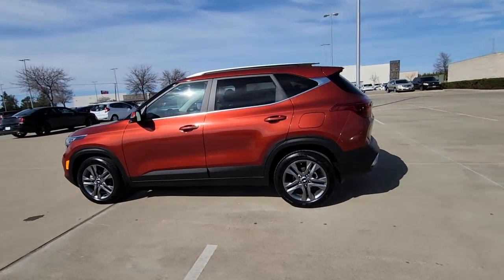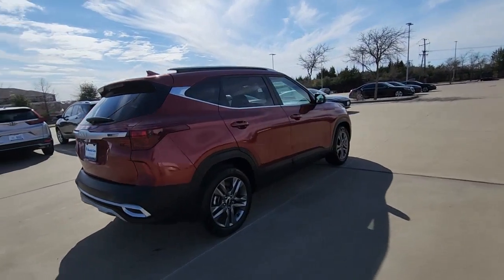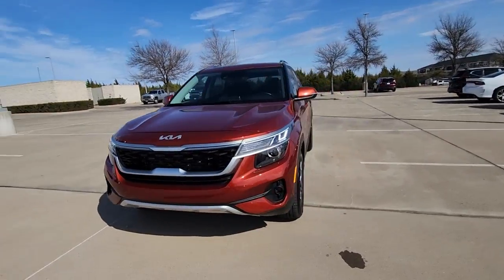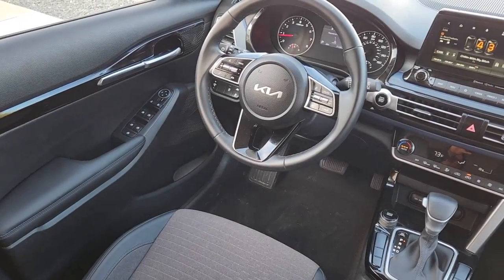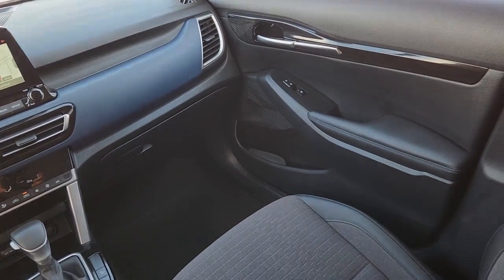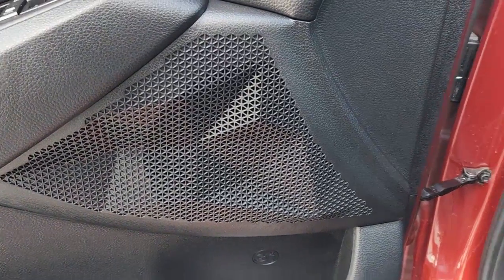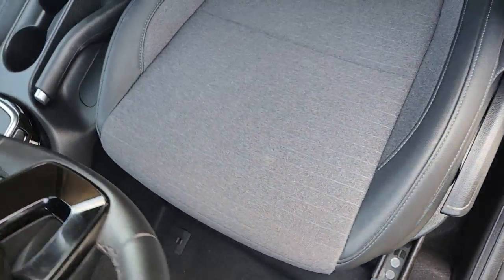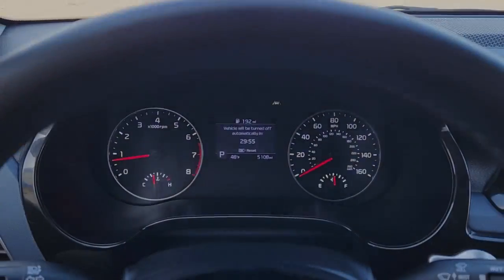2022 Kia Seltos Rockwall, Plano, Garland, Mesquite, Greenville, TX N7238040A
ORANGE Used 2022 Kia Seltos S IVT FWD available in 1550 I-30 Frontage Road, Rockwall, Texas at Honda Cars of Rockwall. Servicing the Rockwall, Plano, Garland, Mesquite, Greenville, TX area.

LOW MILES - 5100! FUEL EFFICIENT 35 MPG Hwy/29 MPG City! S trim ORANGE exterior and BLACK interior. NAV Onboard Communications System iPod/MP3 Input Satellite Radio Alloy Wheels PUDDLE LIGHT Back-Up Camera. KEY FEATURES INCLUDE: Navigation Back-Up Camera Satellite Radio iPod/MP3 Input Onboard Communications System Kia S with ORANGE exterior and BLACK interior features a 4 Cylinder Engine with 146 HP at 6200 RPM*. OPTION PACKAGES: PUDDLE LIGHT. Horsepower calculations based on trim engine configuration. Fuel economy calculations based on original manufacturer data for trim engine configuration. Please confirm the accuracy of the included equipment by calling us prior to purchase.